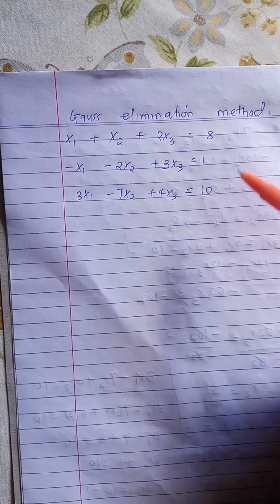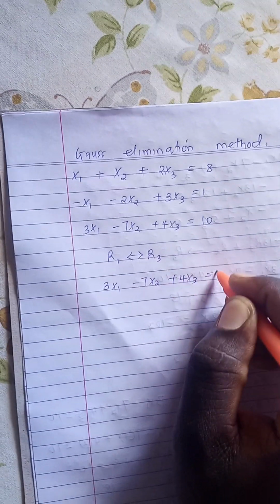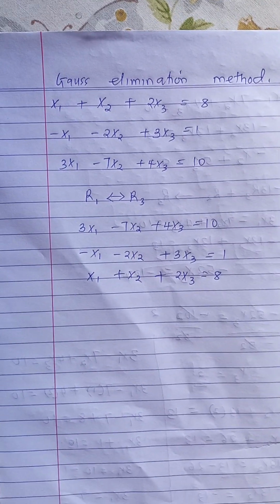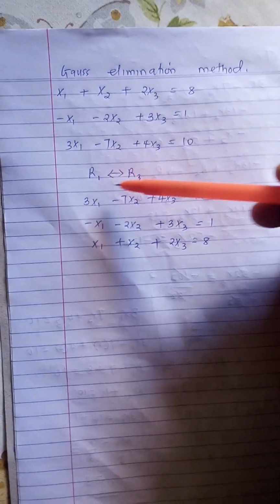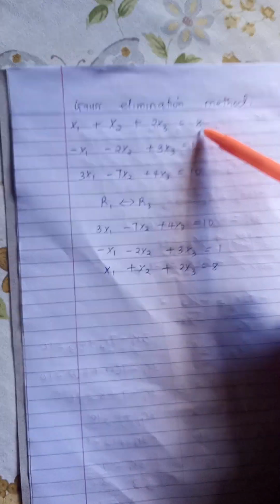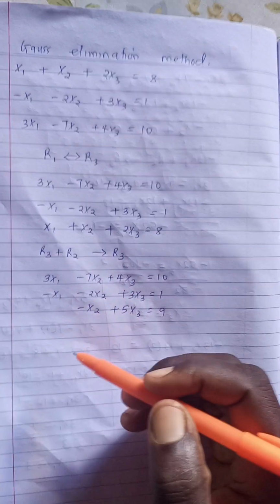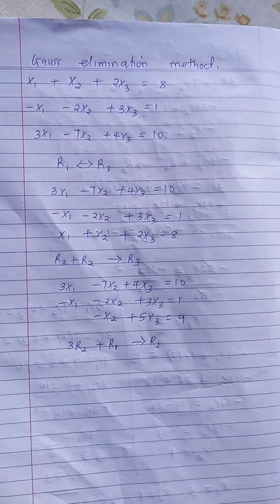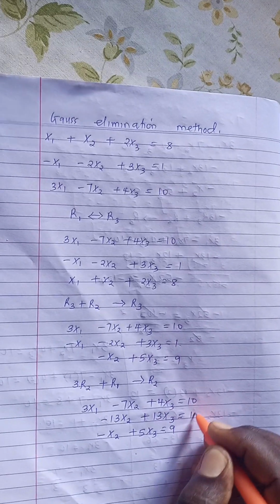GAUSSIAN ELIMINATION METHOD